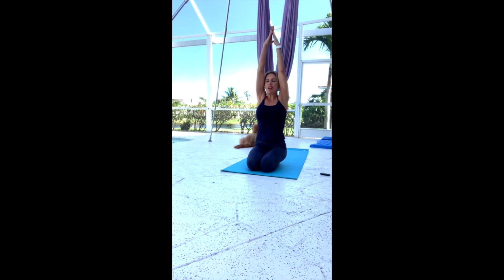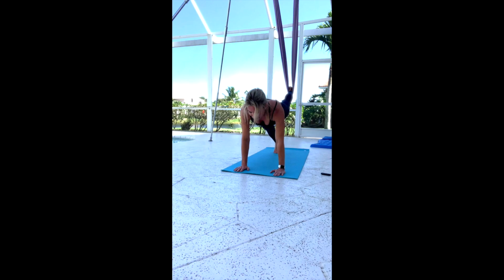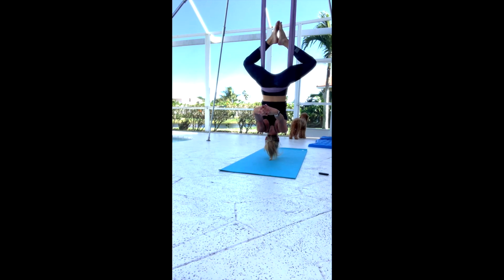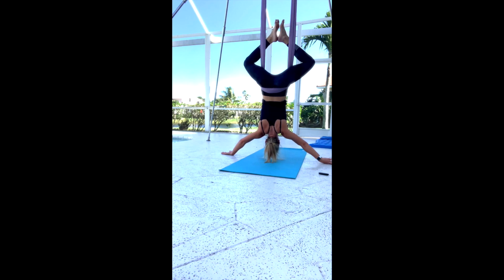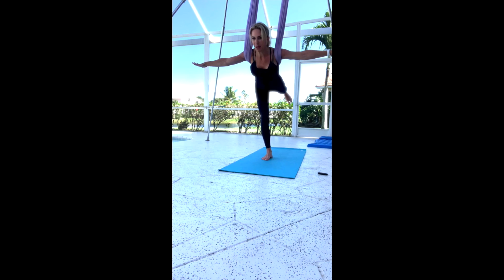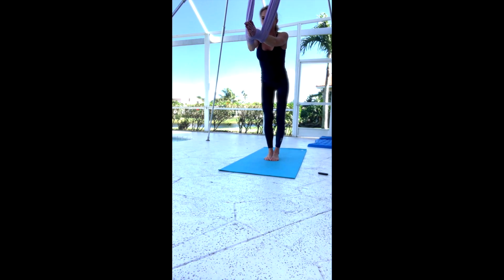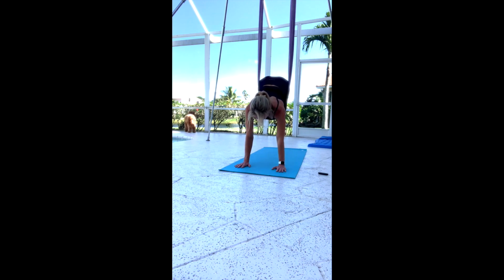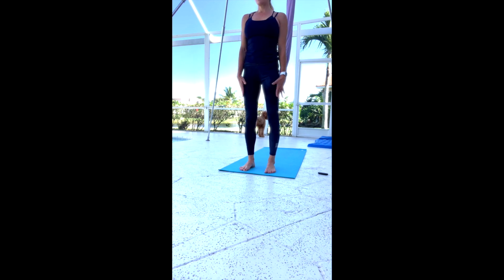Aerial Yoga Flow Strength + Balance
This 35 minute aerial yoga class focuses on strength and balance. This yoga flow will assist in strengthening your upper body and core while getting a wonderful stretch. Deepen your connection and find presence and awareness by moving with the breath. By keeping your awareness on the core and keeping the tension in the aerial hammock, you will have a greater ability to increase your stability and allow you to focus on proper body alignment.

If you are new to aerial yoga, start out with some of our beginner videos and be patient and know that the hammock requires trust. Trust in yourself and trust in the hammock and allow yourself adequate time to develop that trust.